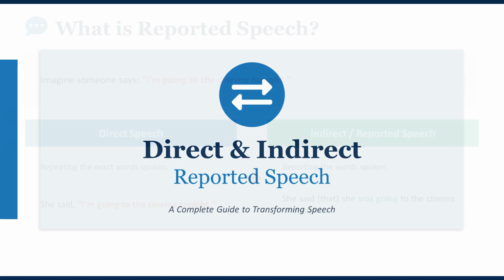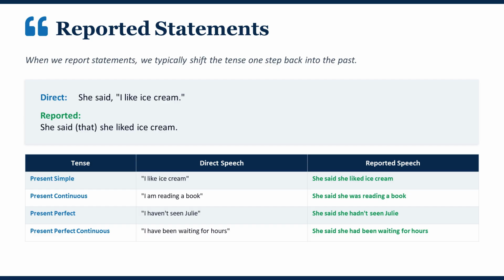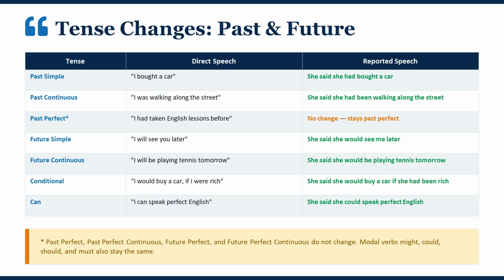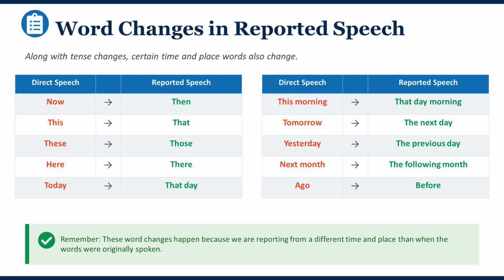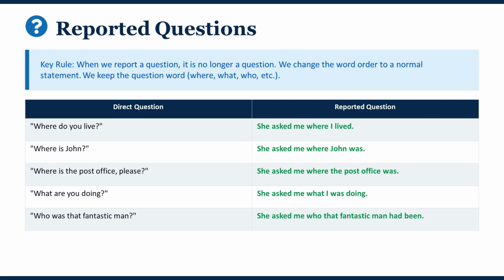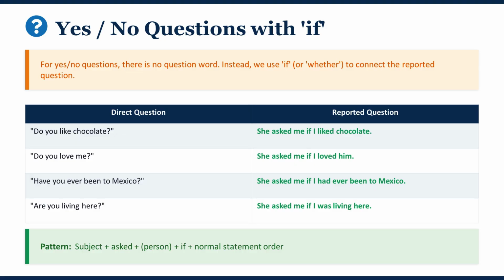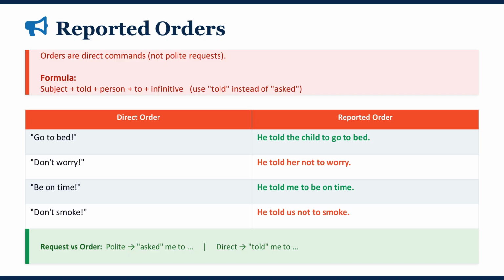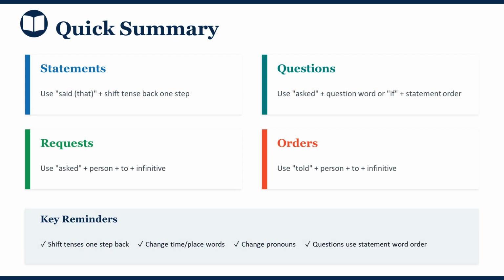28.Direct & Indirect Reported Speech Explained – All Tenses and Rules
DESCRIPTION:
Struggling to convert direct speech into reported speech? This lesson breaks down every rule you need to master indirect (reported) speech in English.

You will learn how to shift tenses from present simple to past simple, present perfect to past perfect, and every other tense pair. We cover reported statements, reported questions using question words and "if," reported requests with "ask + to + infinitive," and reported orders with "tell." You will also see the essential word changes — "now" becomes "then," "today" becomes "that day," "tomorrow" becomes "the next day," and more.

Clear examples and a complete tense-change table make this the only guide you need. Watch now, and start using reported speech with confidence in your next English conversation!